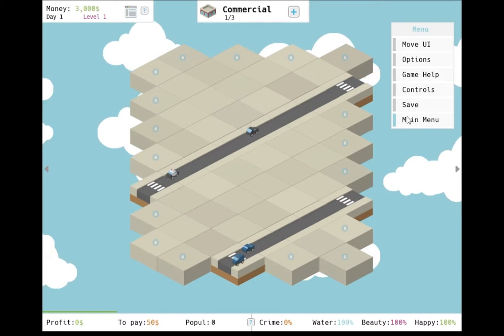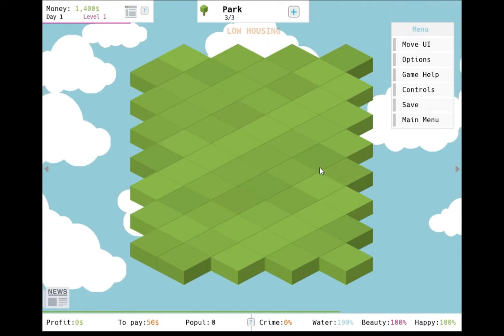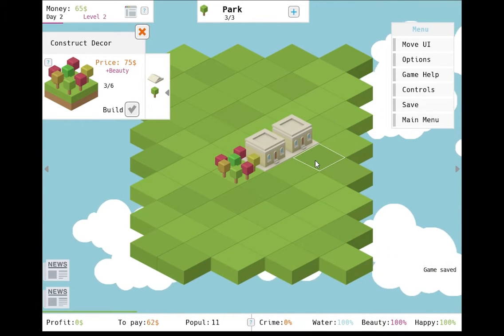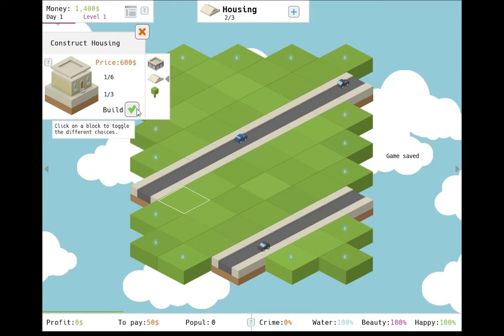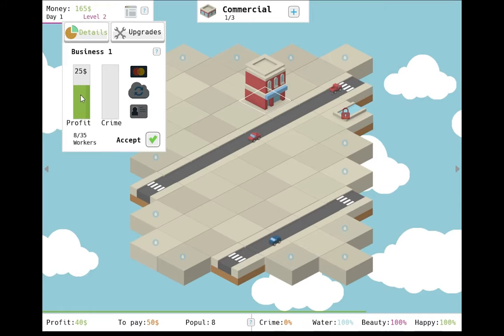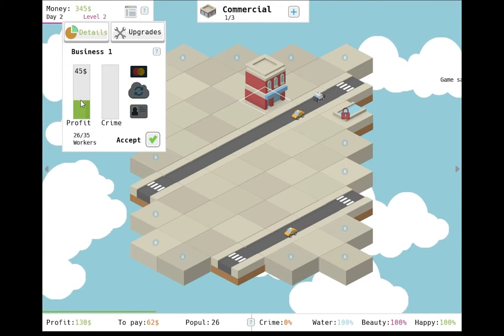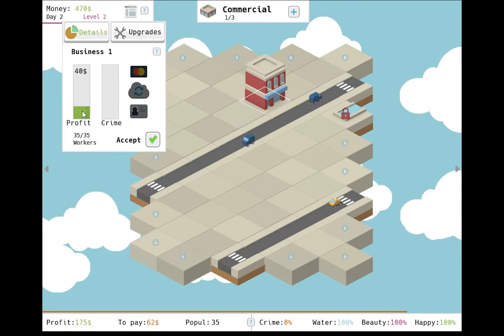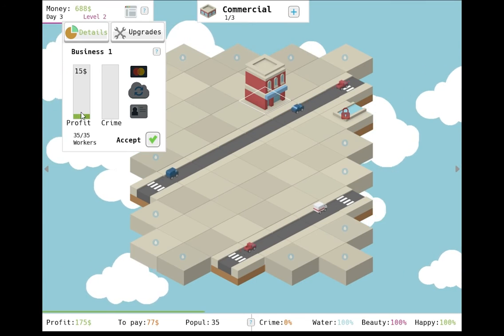Citalis Video Review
I review the mini-management game of Citalis. Does it break ground on a wonderful and deep experience, or does it collapse due to its attempt to simplify the city management genre. Watch and see.